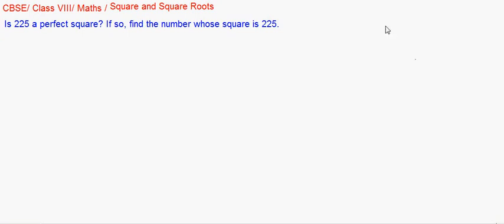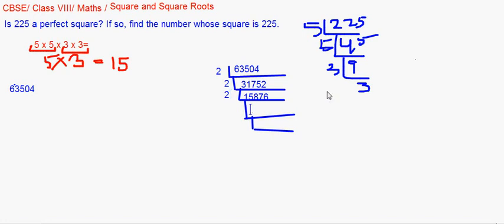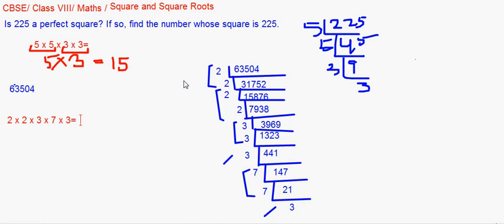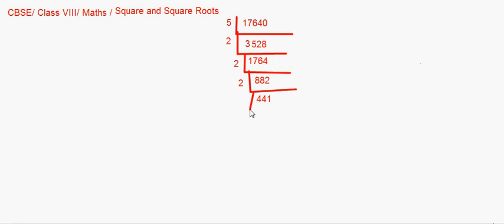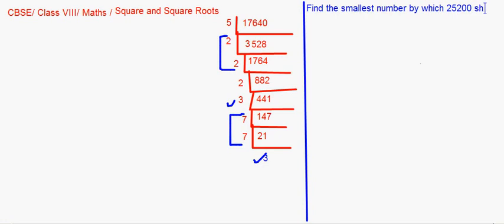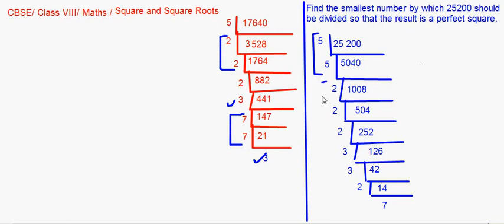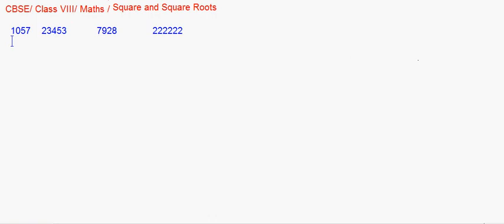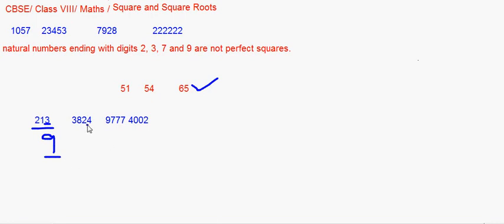eTuitions CBSE Class VIII Maths Square and Square Roots 01